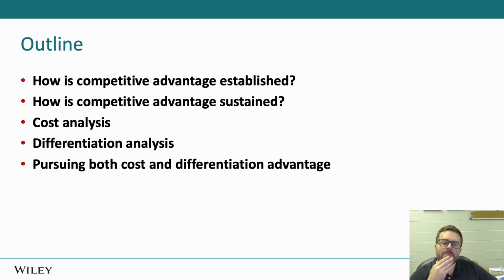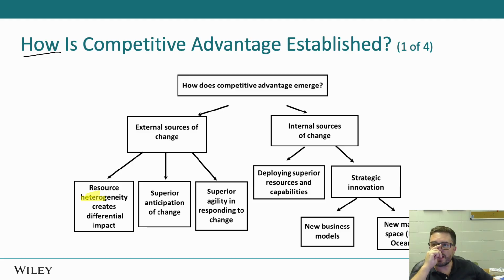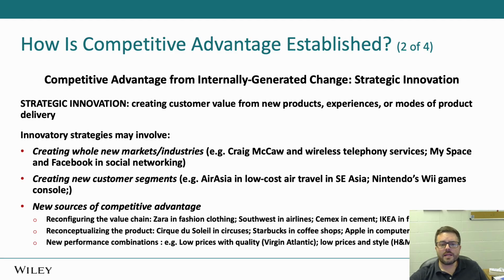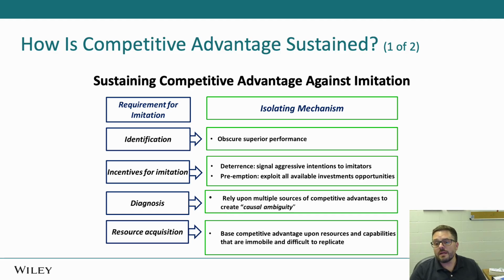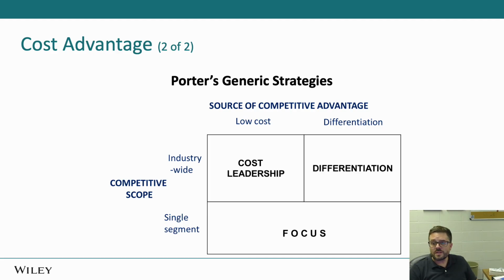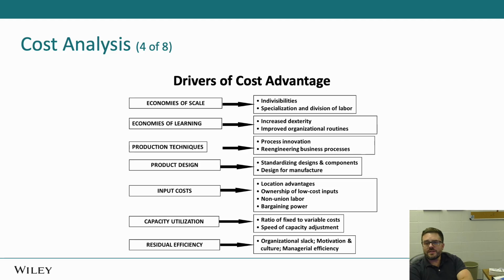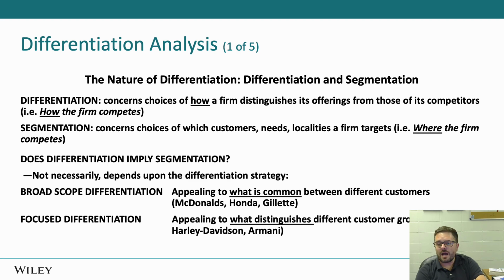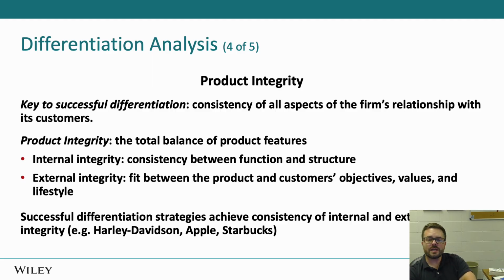BSAD 525 - Lecture 3.2 - Competitive Advantage and Business-Level Strategy